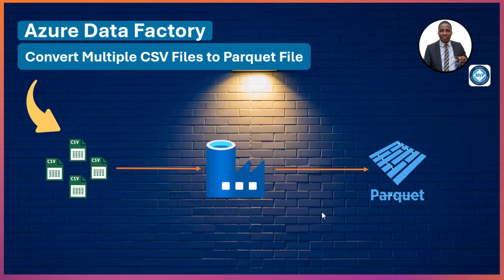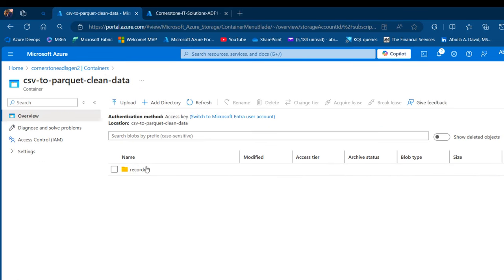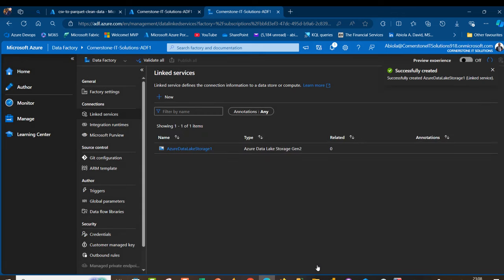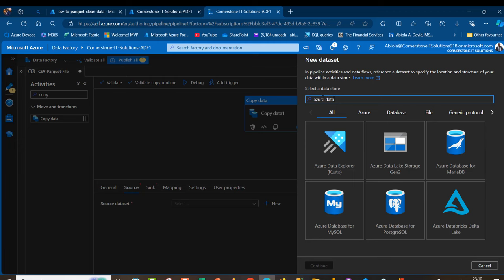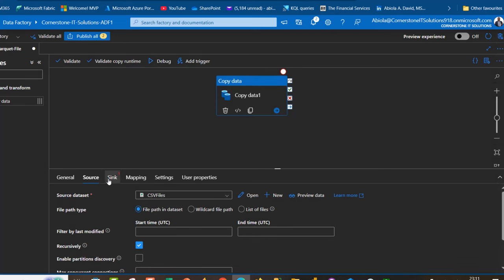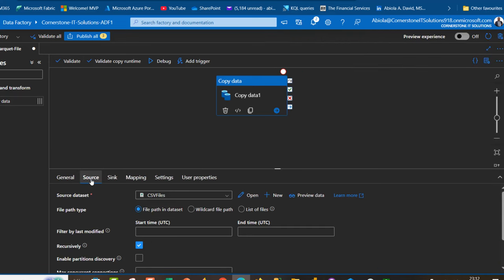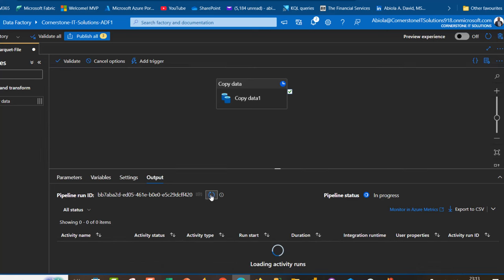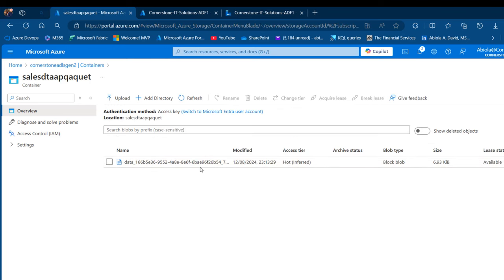Azure Data Factory: Append and Convert Multiple CSV Files To Parquet File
In this Data Engineering episode, I was you through to to append and convert multiple CSV Files to Parquet File leveraging the Azure Data Factory